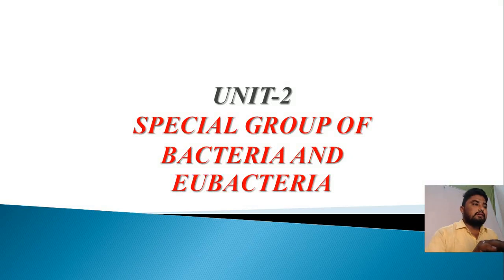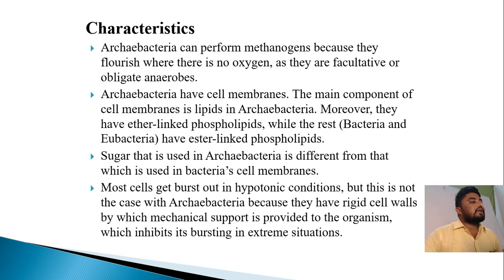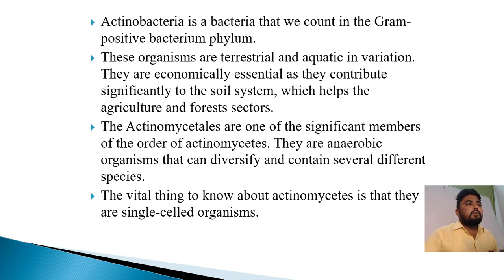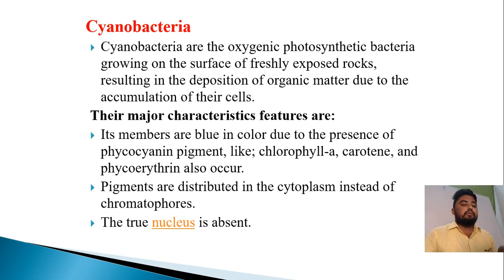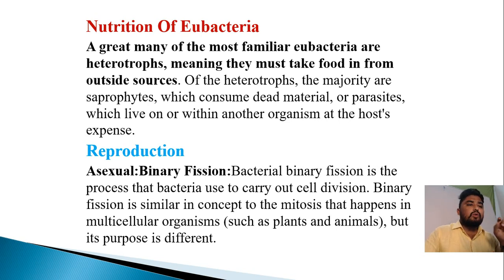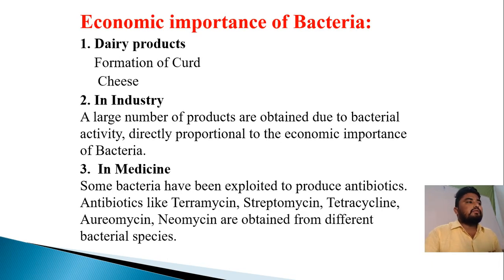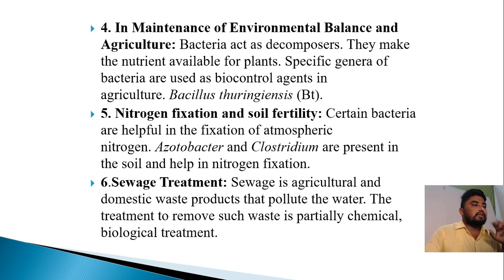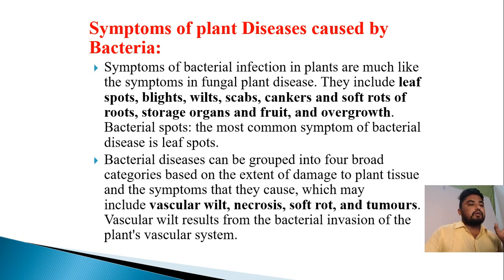Degree I SEMESTER - II UNIT SPECIAL GROUP OF BACTERIA AND EUBACTERIA